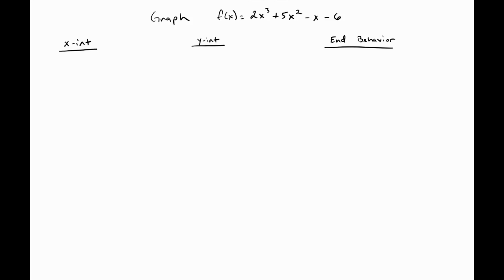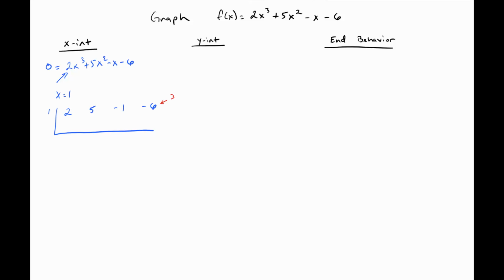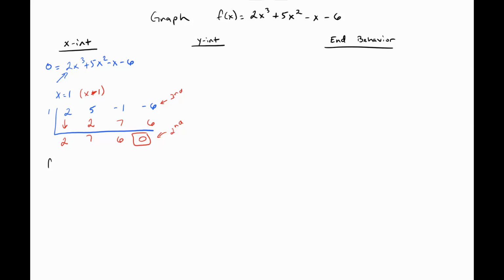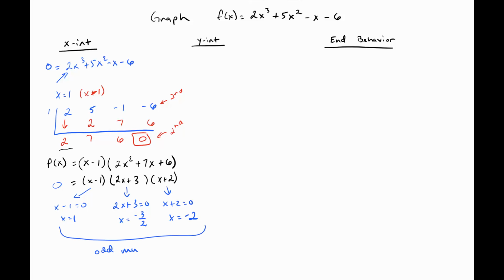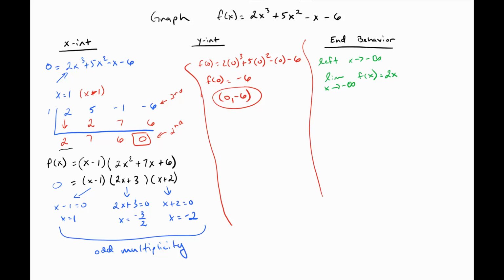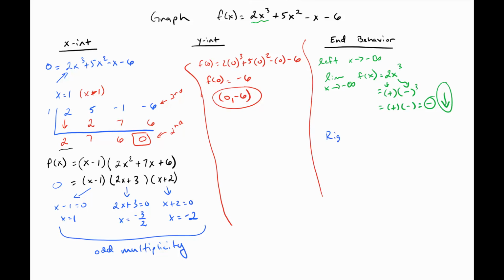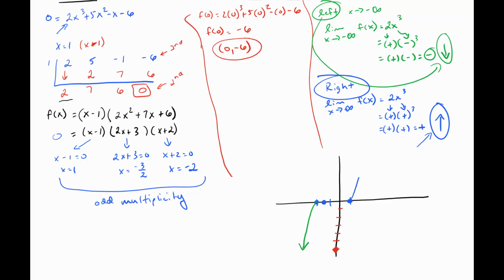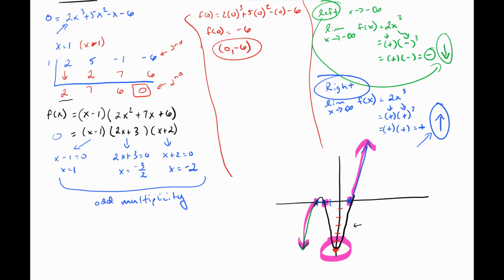Graphing a Polynomial Function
Putting it all together and graphing a polynomial function from scratch.